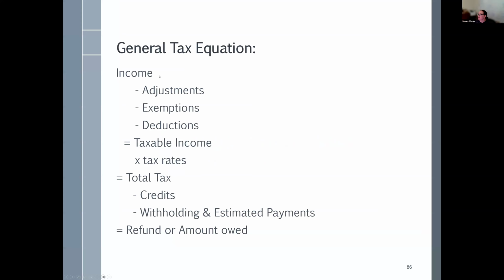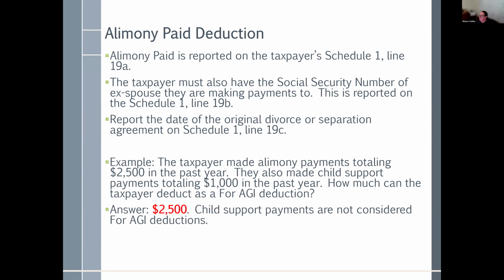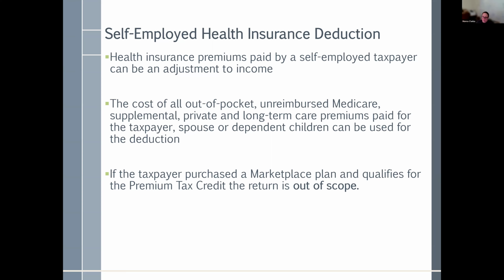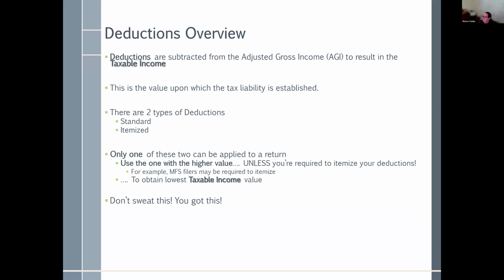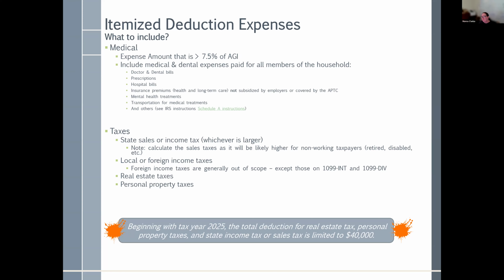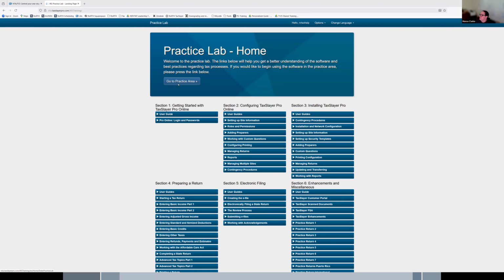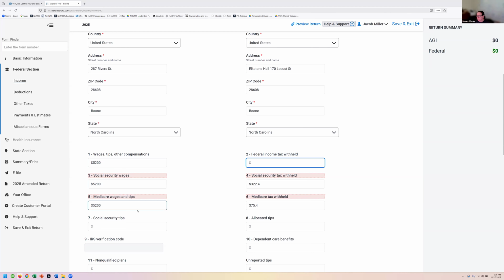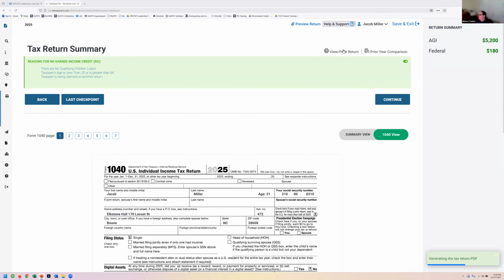Tax Year 2025 Resident Training Session 2 Part 2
Part 2 of session 2, covering adjustments, deductions, and a first demo of TaxSlayer Practice Lab.